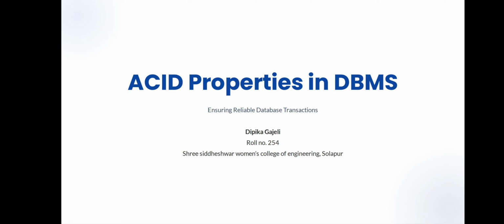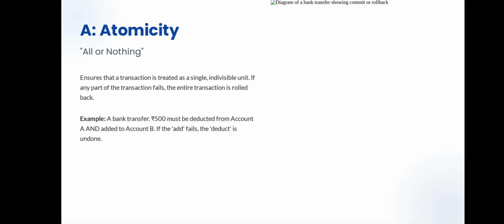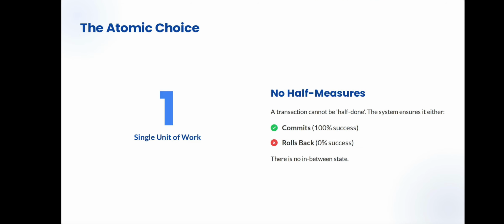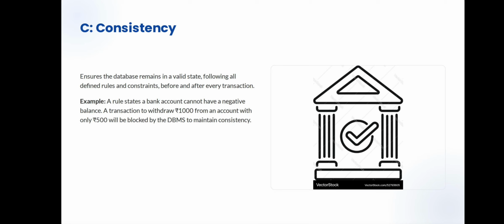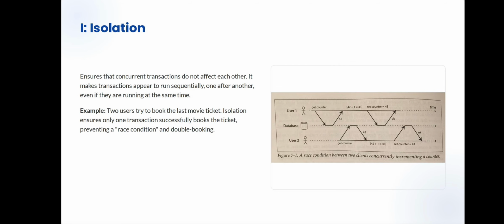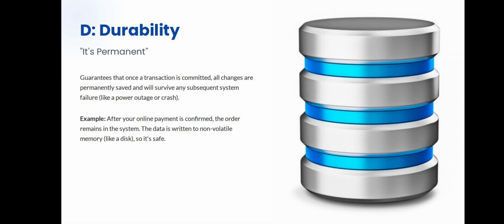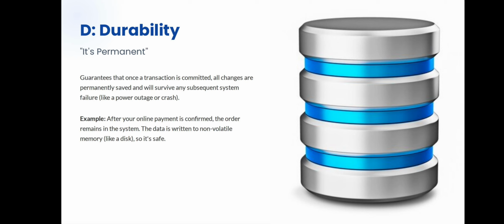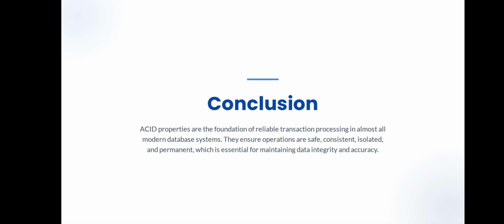ACID properties in DBMS